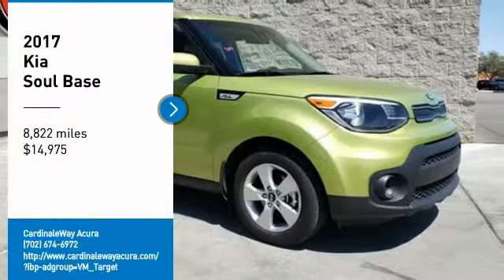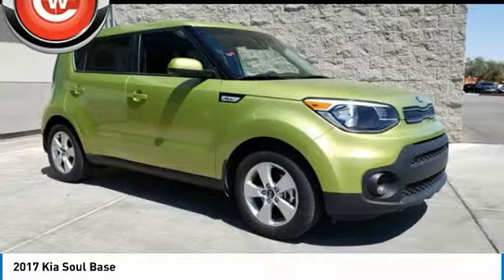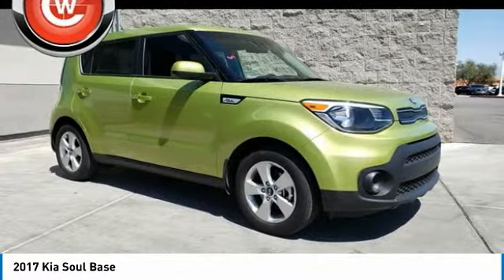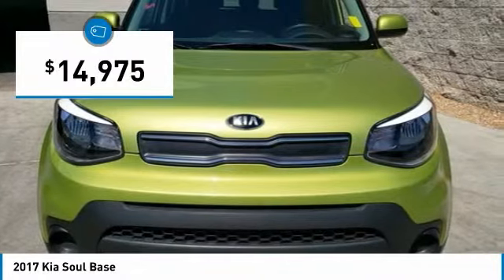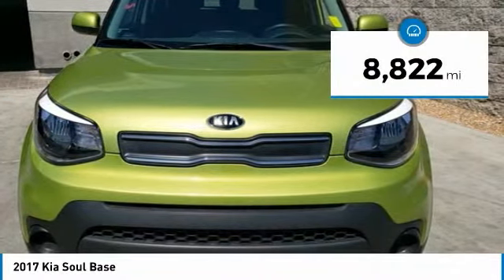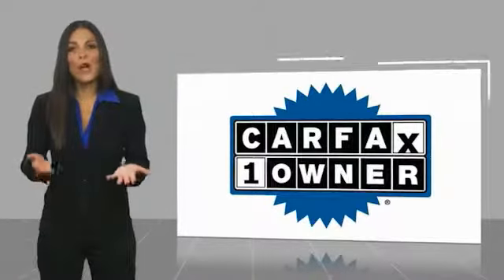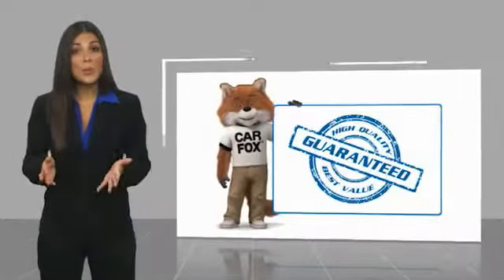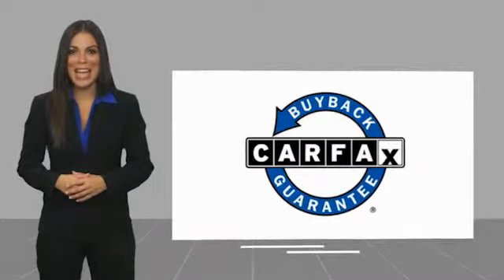2017 Kia Soul 2017 Kia Soul Base FOR SALE in Las Vegas, NV MJ715A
CardinaleWay Acura
7000 West Sahara Ave

CARFAX One-Owner. Clean CARFAX.  Recent Arrival! 2017 Kia Soul Base 25/30 City/Highway MPG  Awards:     JD Power Initial Quality Study (IQS)     2017 KBB.com 10 Coolest New Cars Under  18,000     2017 KBB.com 10 Most Awarded Brands  Vehicle price and availability are subject to change without notice.